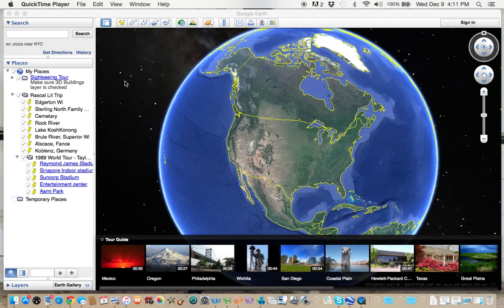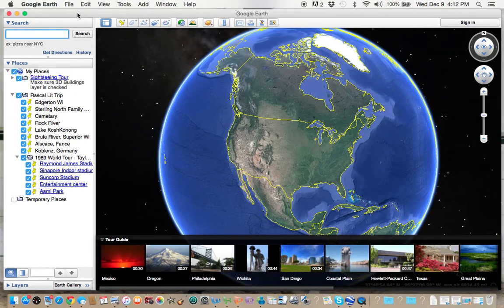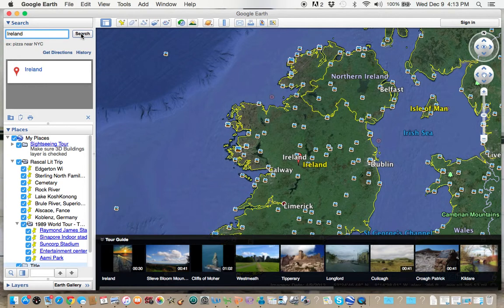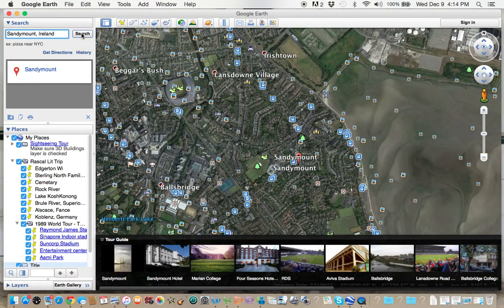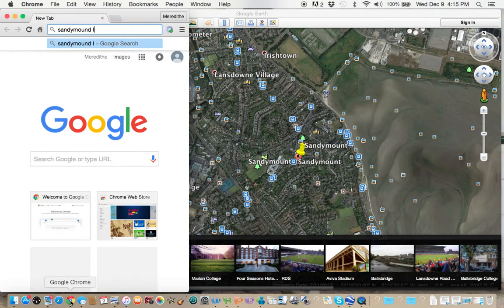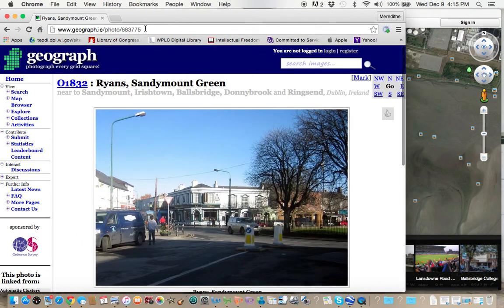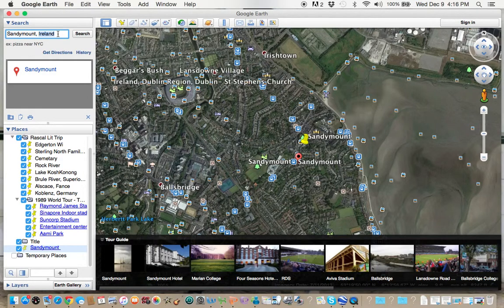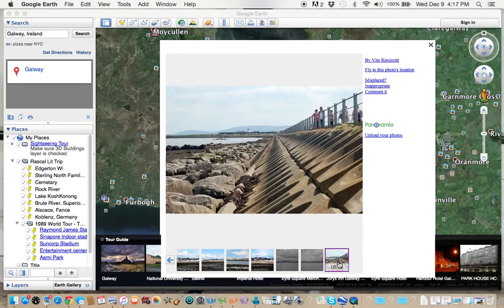Google earth Lesson